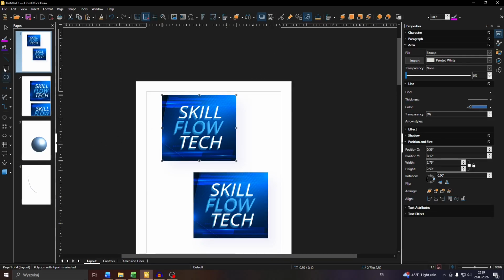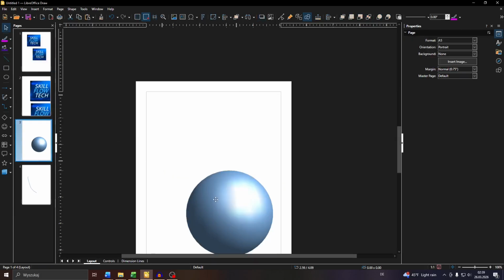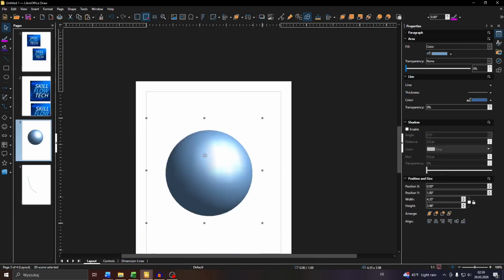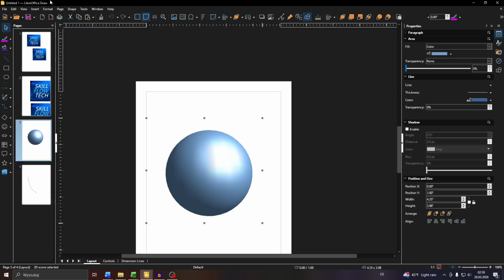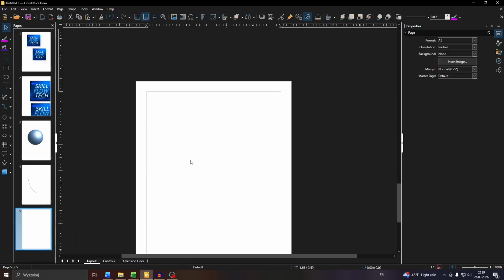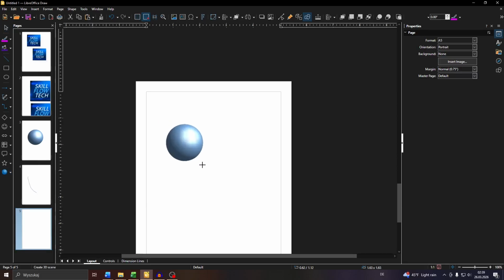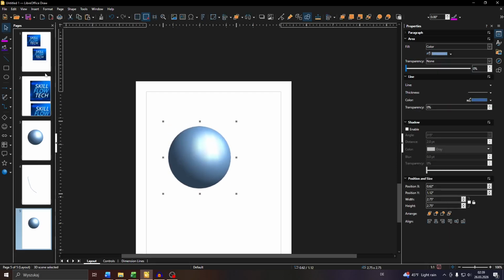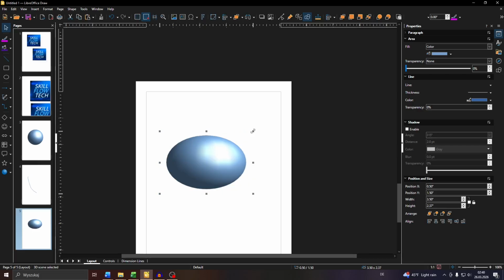How to Insert 3D Sphere in Libreoffice Draw — Step by Step LibreOffice Tutorial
In this tech tutorial we explain how to insert a 3D sphere in LibreOffice Draw for creating dimensional shapes.

If you're interested in learning more about how to use Libreoffice app, you may learn how to split a merged image into two on LibreOffice, too, in this tutorial